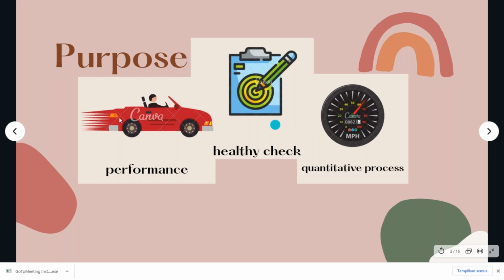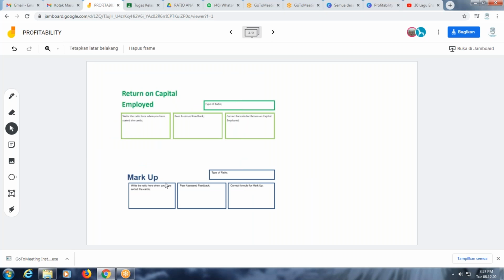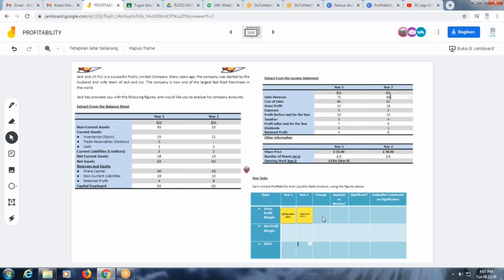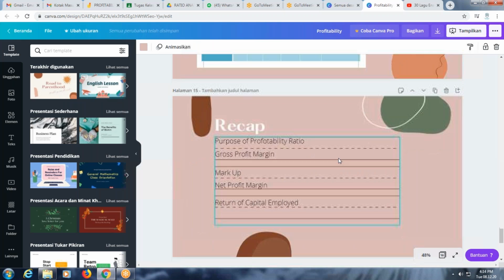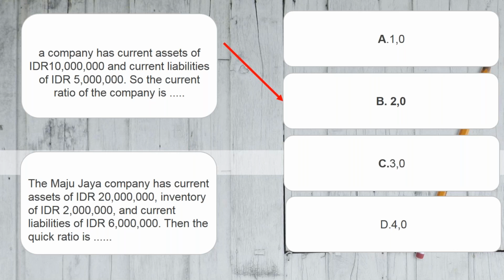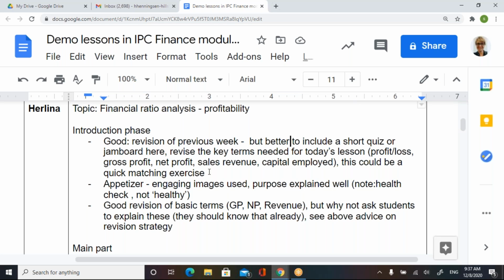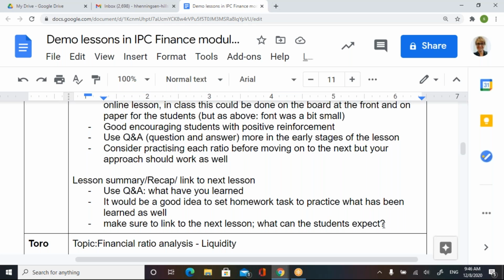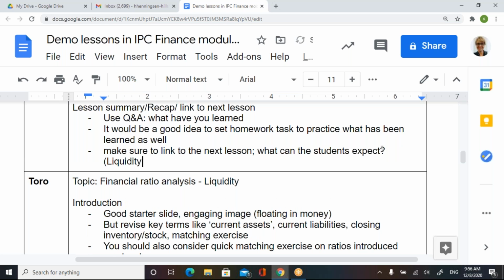IPCB Non Business Background NBB Teacher's Training Seminar Business Finance Demo Lesson from Tr